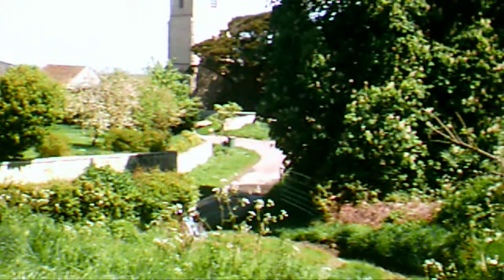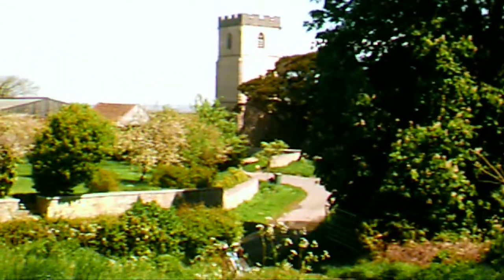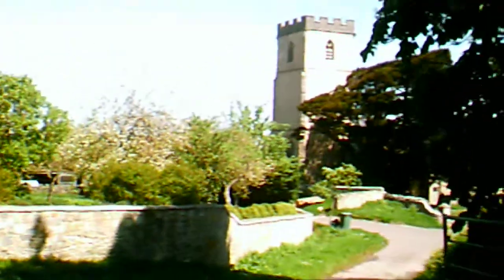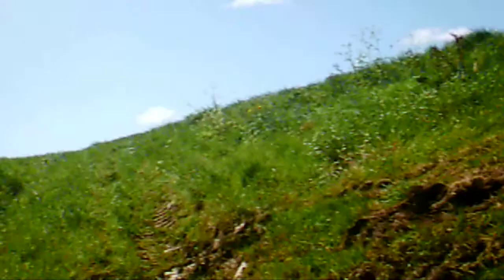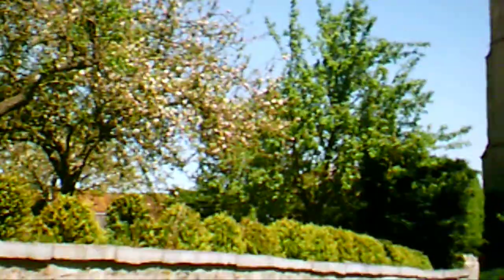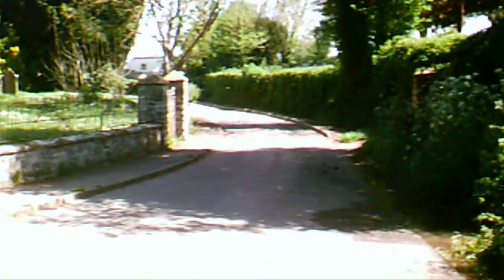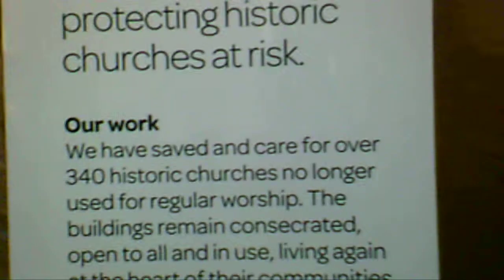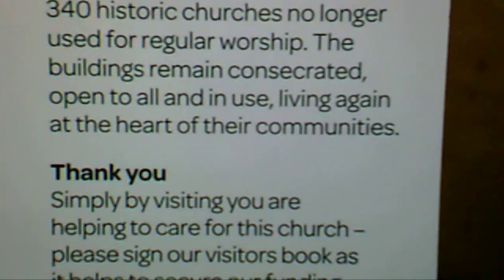Otterhampton Church, 12th May 2012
I have had great difficulty rescuing this video --the problem started with the use of a memory card used and reused by my Vivitar camrecorder.When a new video is created it can share the same image code as a previous video because the same memory card is being reused---the computer can differentiate by adding further numbers but human error can easily happen if one is not aware that the codes are shared on subsequent videos---this has happened to me and I have erased videos in error unaware that the codes are shared before I have saved the video --so even if a video is shown in the library it is not recognized by the movie maker and hence a video creation is prevented from being created in the  published form--unable to create WMV---or  the video has been lost in the computer somewhere--not erased but has accidently been placed in another area ??where---hence I have had to try and save to You-tube using a lesser quality video AVI--not WMV---I will sort this and I am now fully aware of this problem for future use of the memory card and saving of images---Anyway the church at Otterhampton has been rescued but is mainly redundant--I had difficulty reaching the altar because the rood screen doors were very stiff and took some effort to open--this area looked like it had not been used for sometime especially the organ.However, the church is being cared for and it sits in a quaint little corner of the flat Somerset countryside on route to Steart.I am not at all surpirised that it has fallen into disuse because there are less than a handful of houses here and there are other churches also not far away all competing for folk to attend their churches--as we all know the majority of people no longer attend church, no longer support churches and funds from Charities and even the Government are tapering.But these churches ,often over a 1000 years old, are precious monuments of time, history and culture and I believe should be preserved and rescued in one way or another..The grand oil painting kept at the church, of 'All Saints' Otterhampton, gives it a precious feel, gives the church a sense of importance--a guardian of treasures--that it is worthy of having special treasures within and has been acknowledged as a church worth saving--its on the map and has a history.